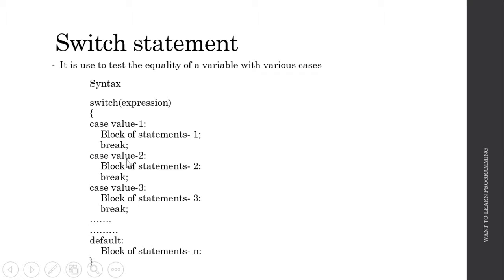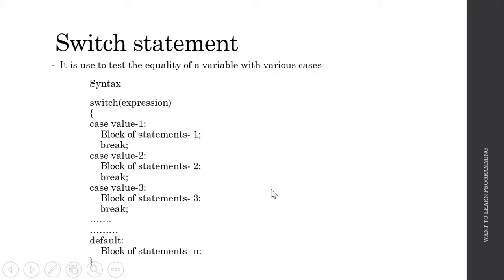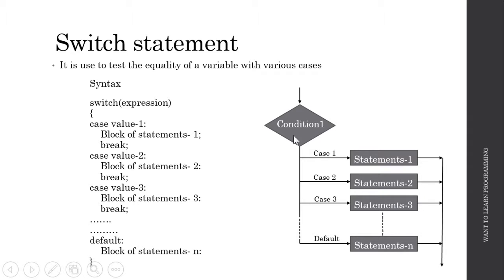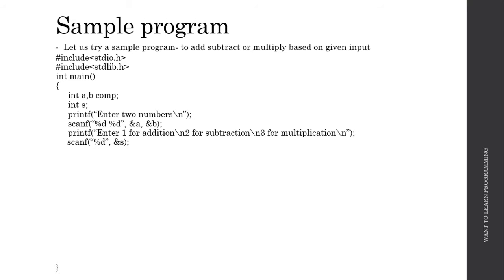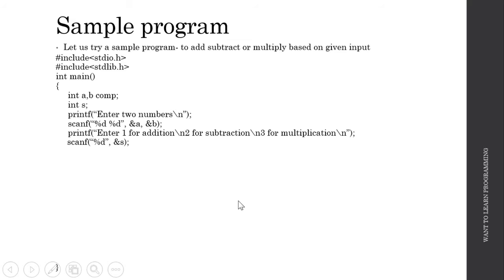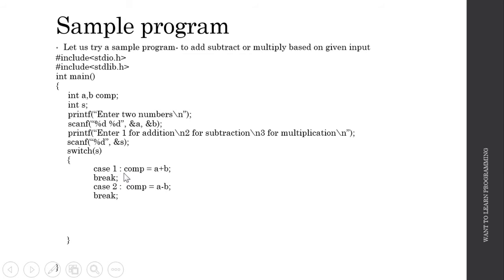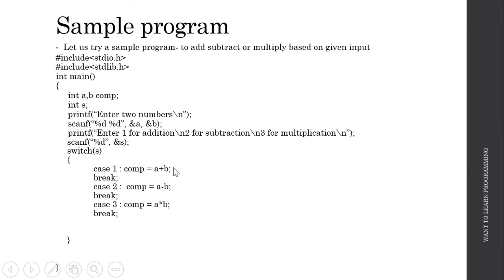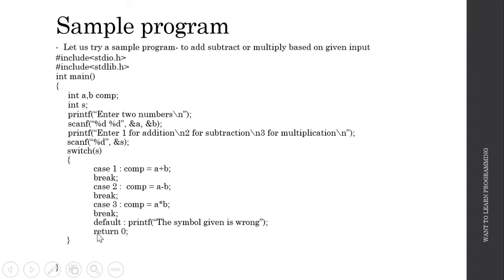Basics of C Programing 15: Decision making in C - 4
How to work with Switch statements in C ? Watch this video to find out